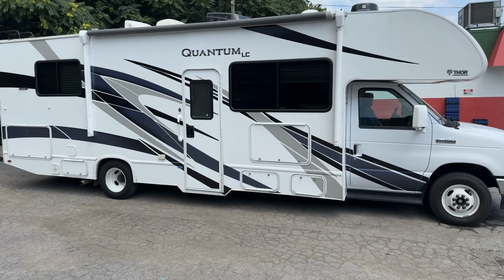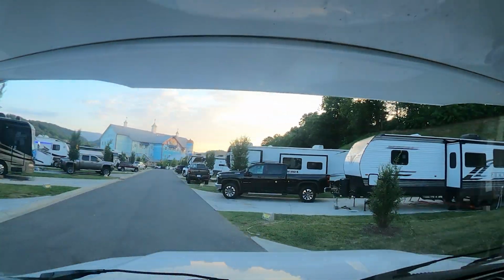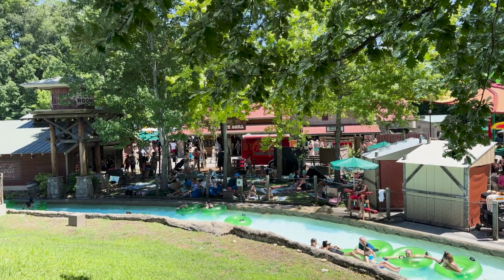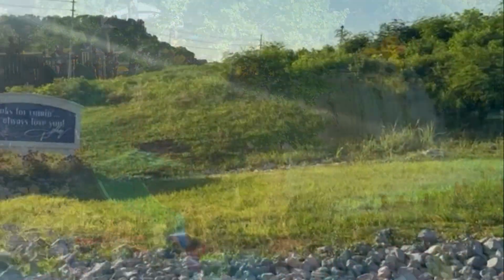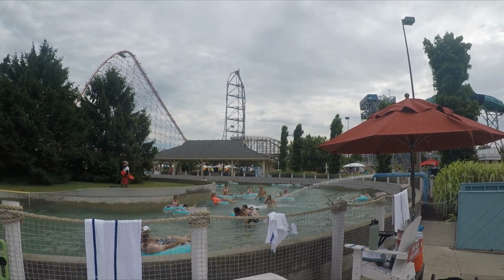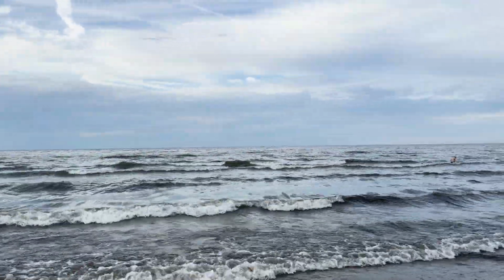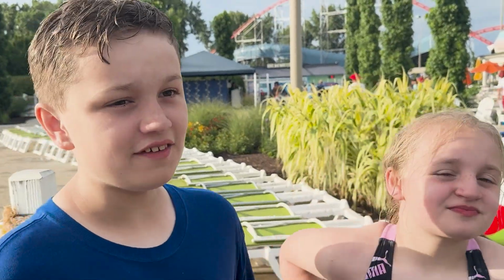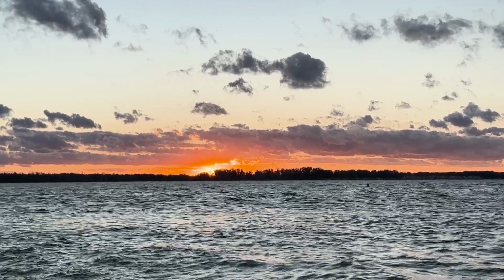Which WATERPARK is BETTER? Dollywood Splash Country Or Cedar Point Shores?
GFS Family travels with a Class C RV to Pigeon Forge, Tennessee's Dollywood Splash Country and then up north to Sandusky, Ohio's Cedar Point Shores. Which one do you think is the best waterpark?!